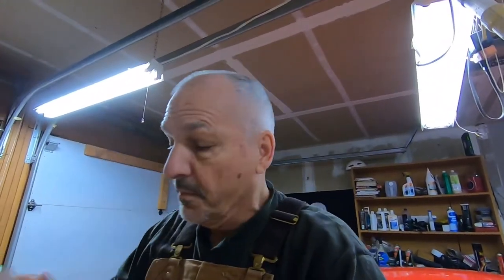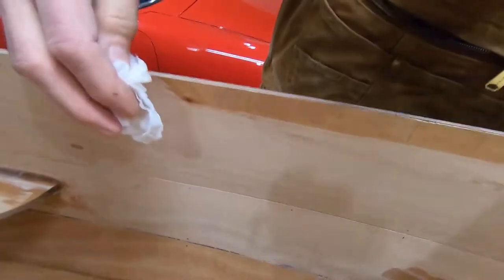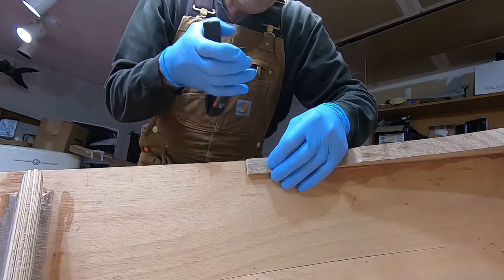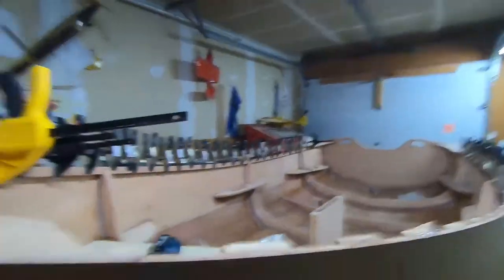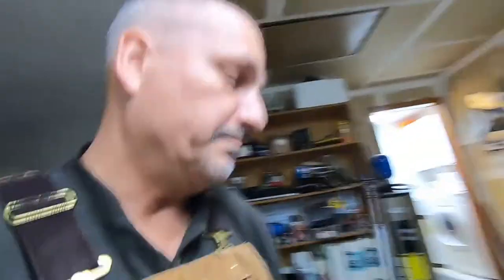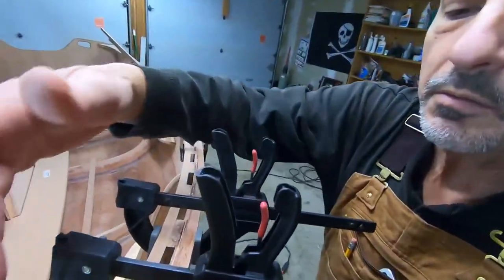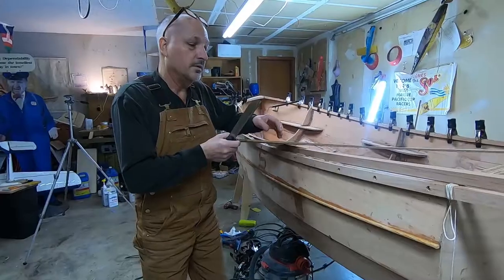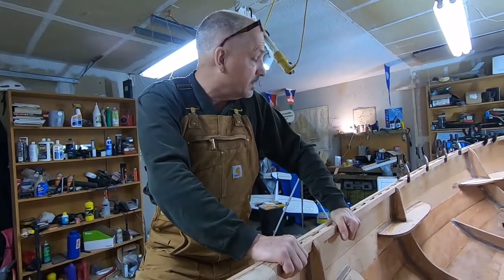CLC Tenderly Dinghy build Part 8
Installing the rails on a CLC Tenderly dinghy